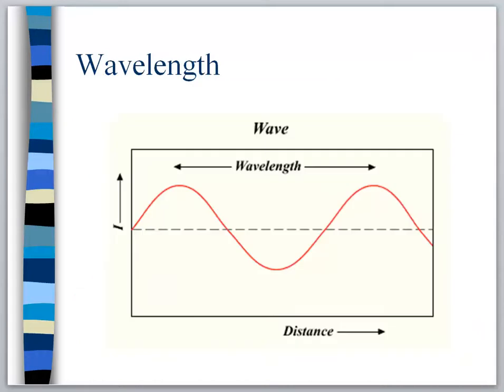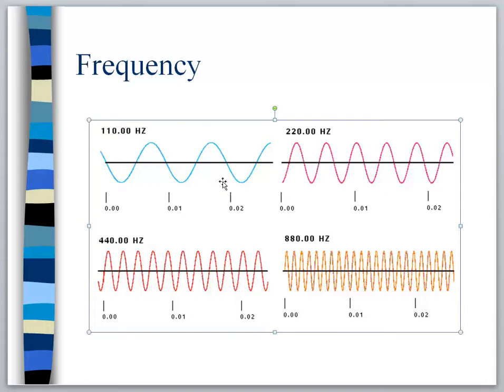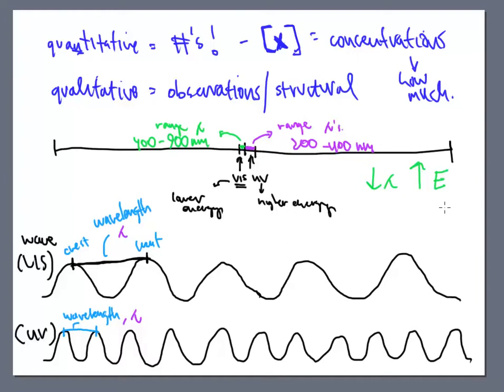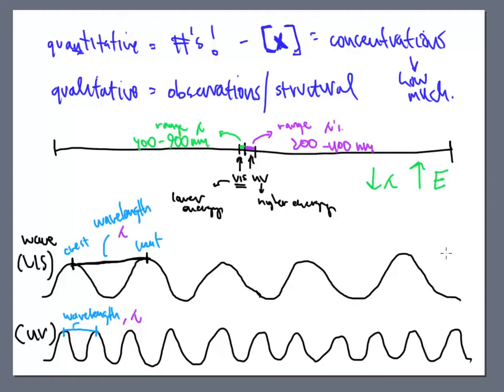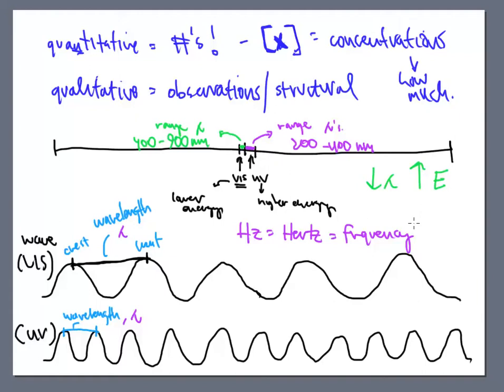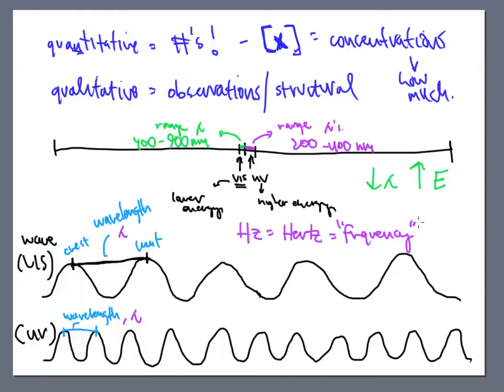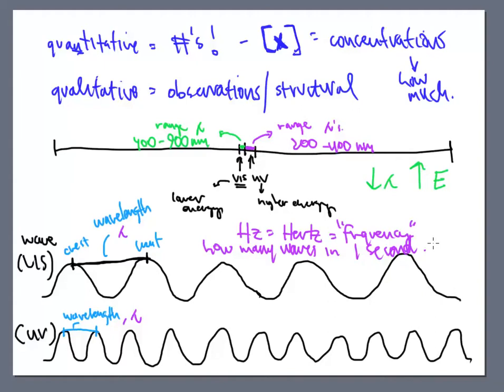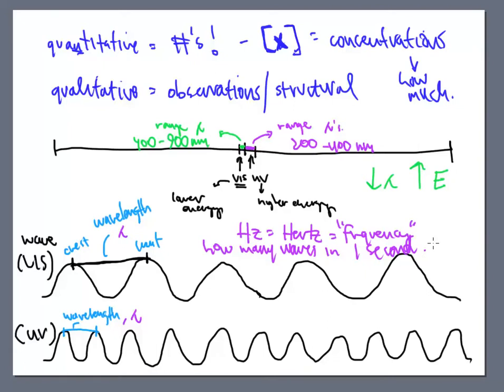UV Vis Theory Video 1-6